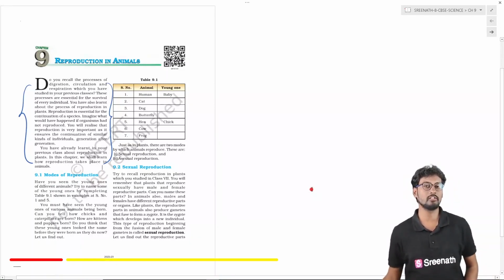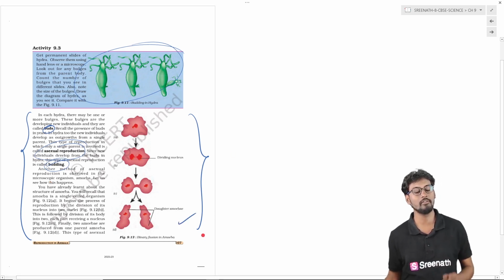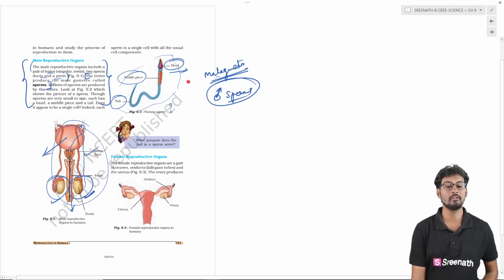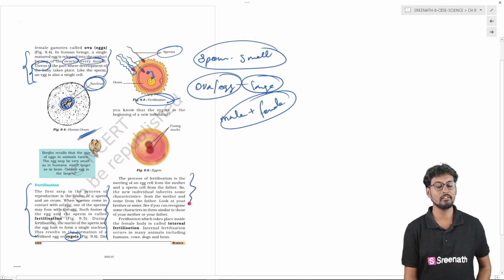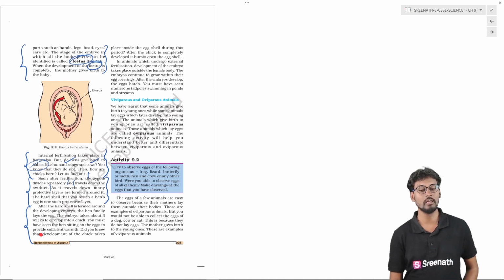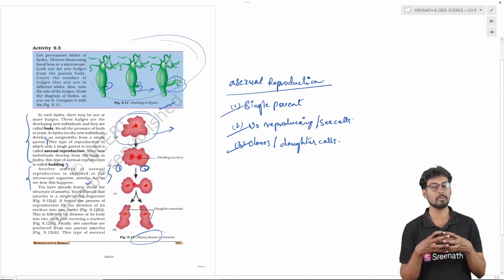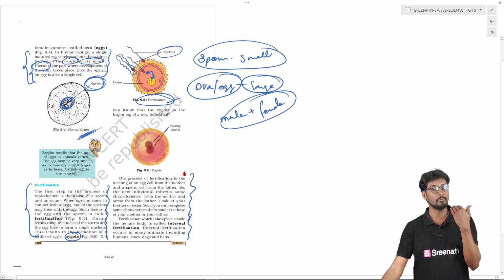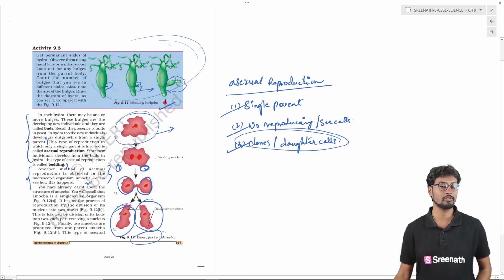Reproduction in Animals - Full Chapter | CBSE Class 8 Science Chapter 9 | Sreenath Academy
Welcome to Sreenath Academy's comprehensive video on "Reproduction in Animals - Full Chapter" for CBSE Class 8 Science. In this educational lesson, we explore Chapter 9, where we dive into the fascinating world of animal reproduction. Join us as we uncover topics such as sexual and asexual reproduction, the reproductive organs of animals, and the various stages of development. Discover the diverse methods of reproduction in the animal kingdom. This video is a valuable resource for students preparing for their CBSE exams. Enhance your understanding of animal reproduction by watching now!

In this video:
✔️ Class: 8
✔️ Subject: Science
✔️ Chapter: 9
✔️ Chapter Name: Reproduction in Animals (Full Chapter Explained in Detail)
✔️ Explained in: English